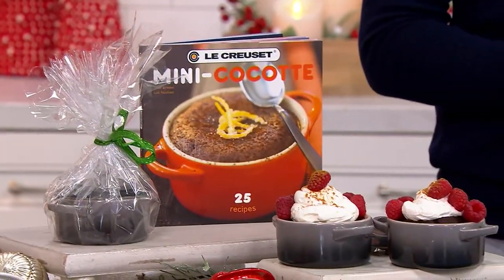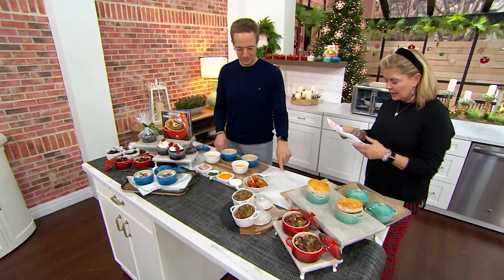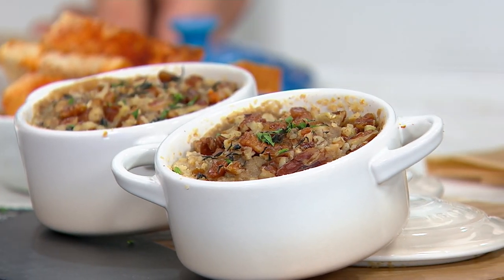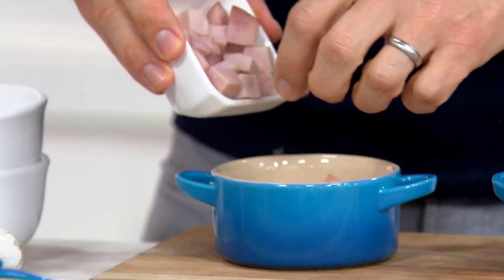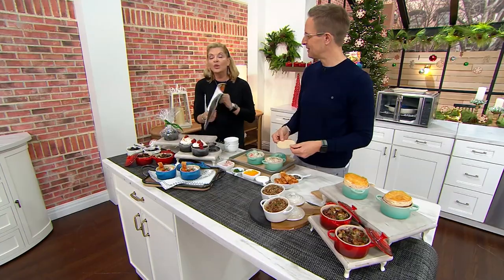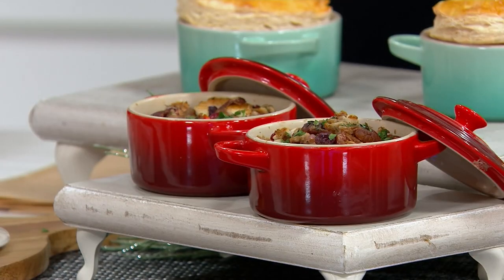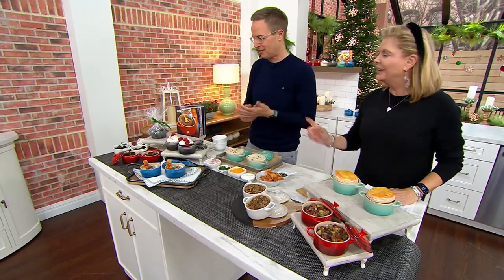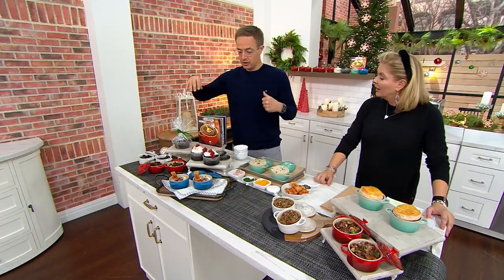Le Creuset Set of 6 Mini Cocottes with Cookbook on QVC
Le Creuset Set of 6 Mini Cocottes with Cookbook

Make baked eggs, mini casseroles, individual desserts, and so much more with this set of mini cocottes. And with the included cookbook, you'll never run out of ideas. From Le Creuset.